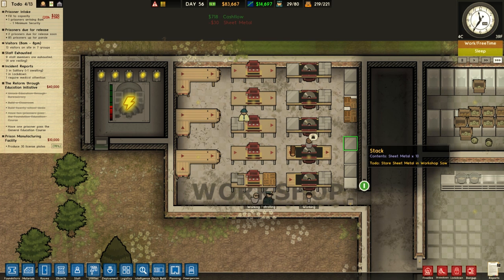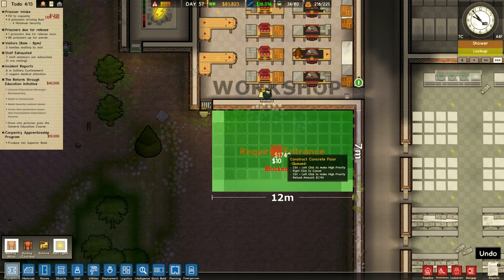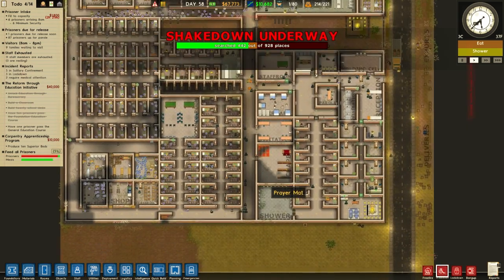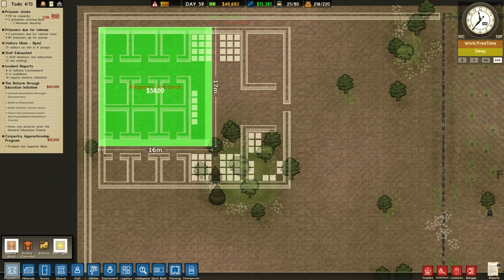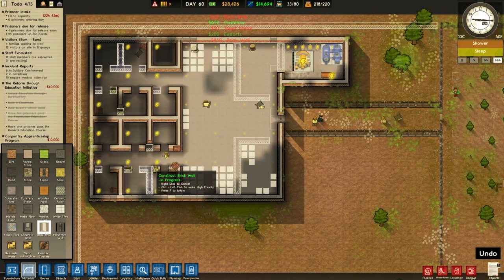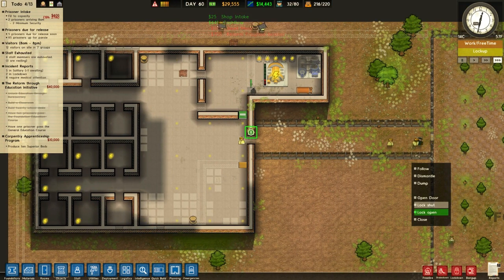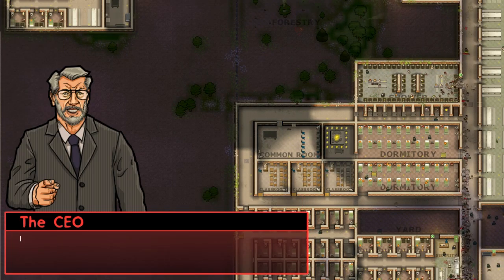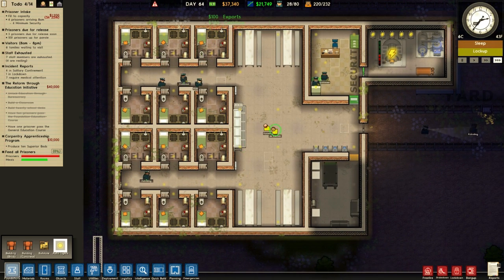Prison Architect Episode 014